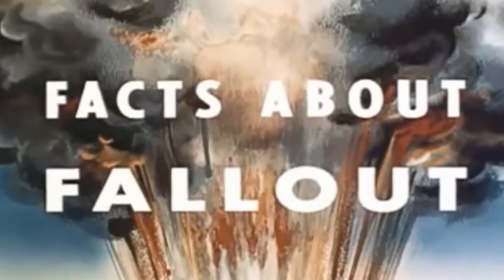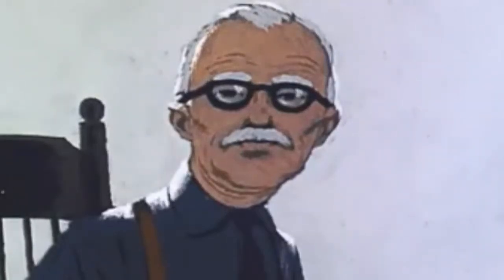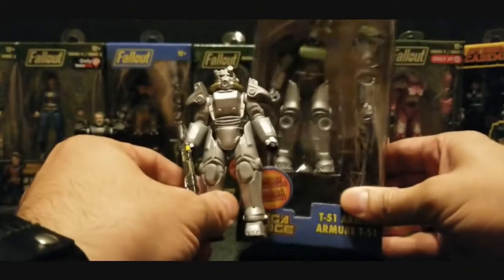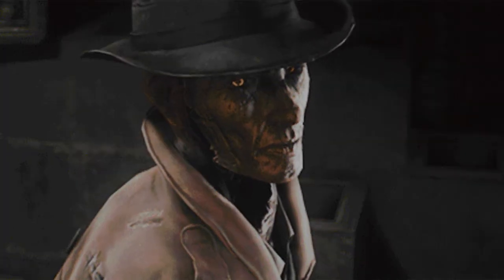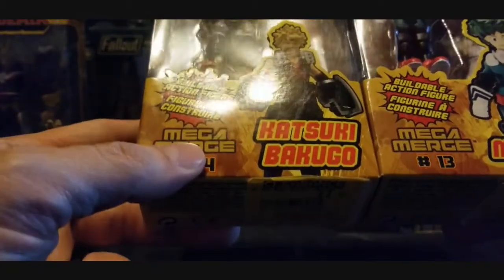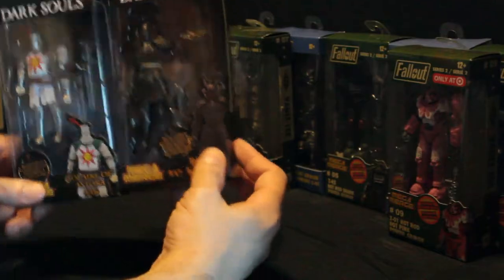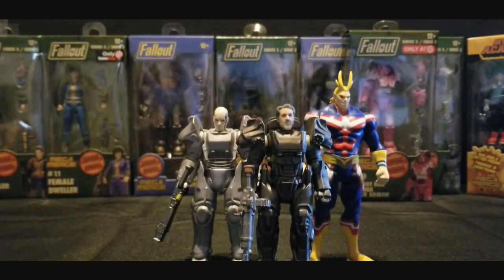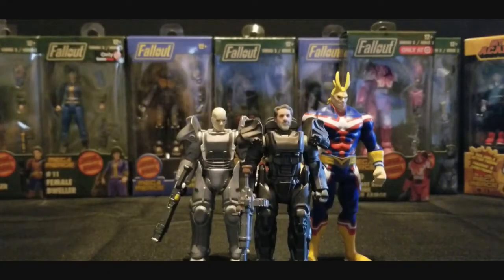MegaMerge Fallout, My Hero Academia and Dark Souls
A line I'm a fan of, in spite of it's flaws. What do I mean? Watch the video and find out!

Also...I make an appearance in this one! Sort of...